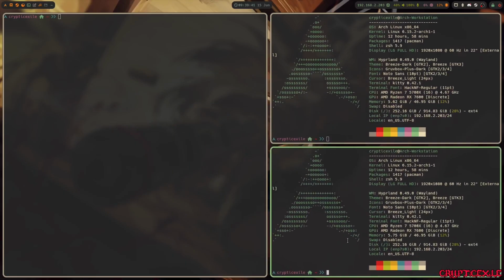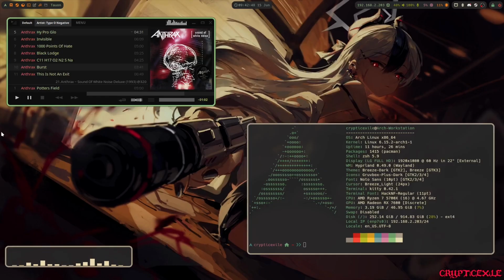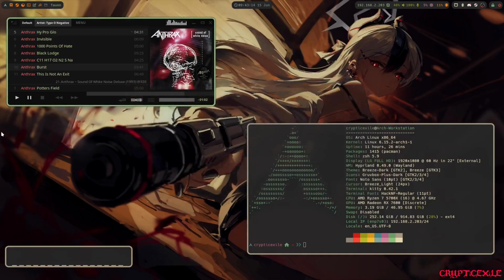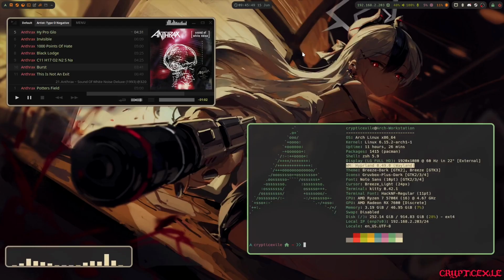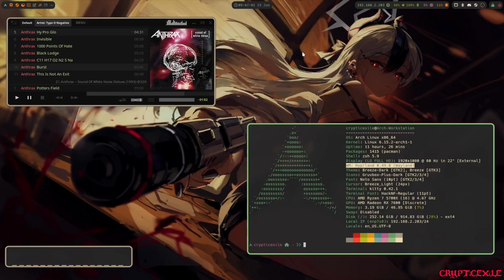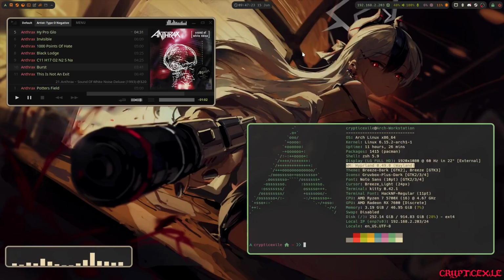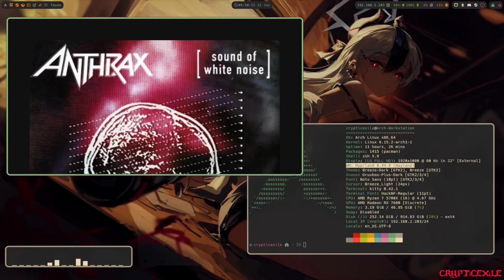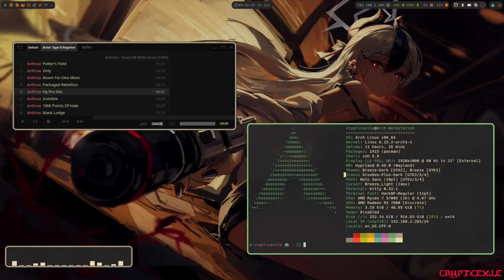Hyprland on Arch Linux Rant.